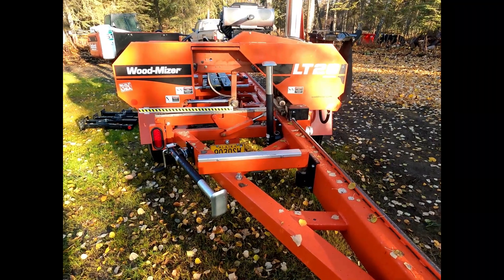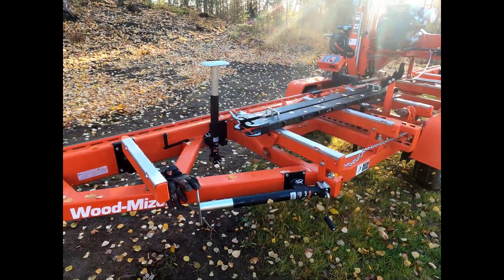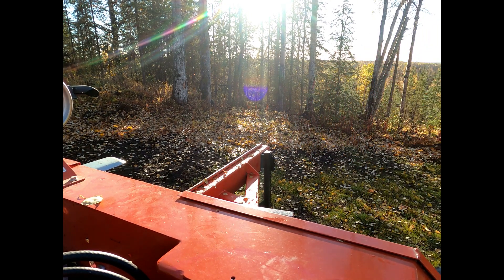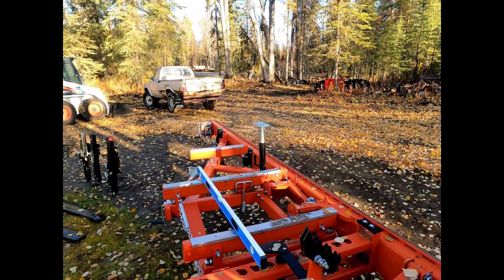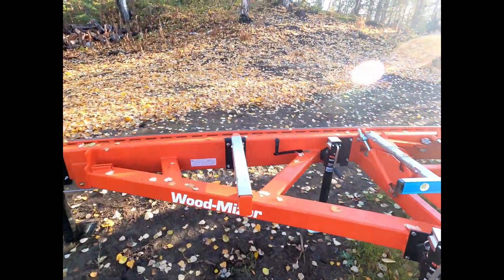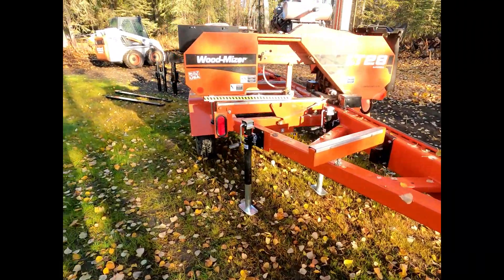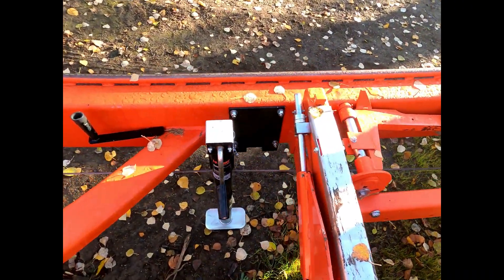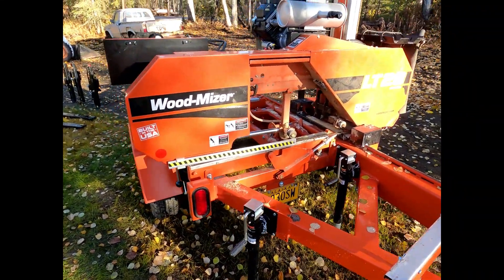Woodmizer LT28 with Upgraded Leveling Jacks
I originally tried to order my mill with the fine adjust legs. The dealer talked me out of it. When I called to put in a order for them they were suppose to be $750 plus shipping. I thought that was way overpriced. I spent $300 in jack stands and converted it myself.